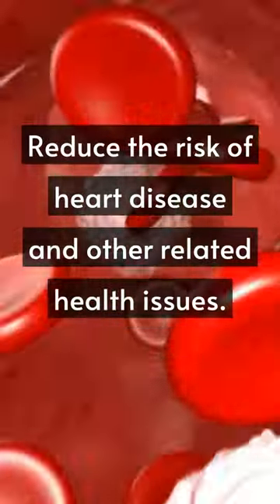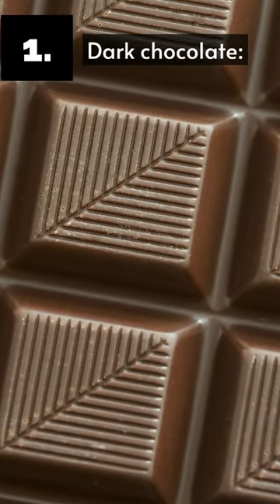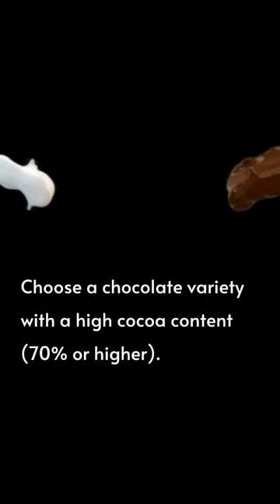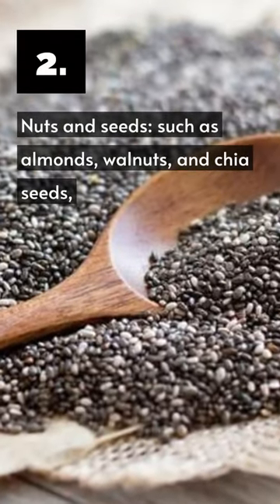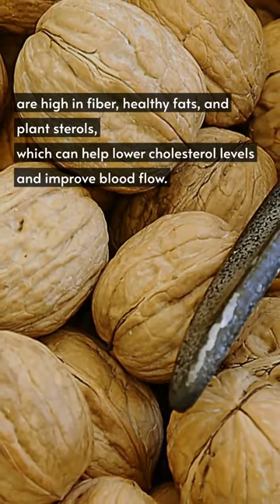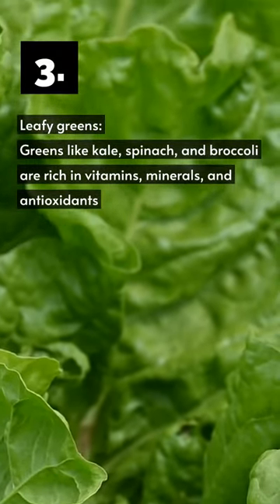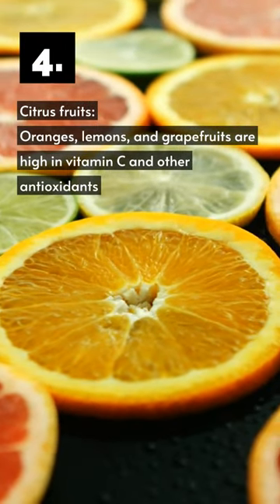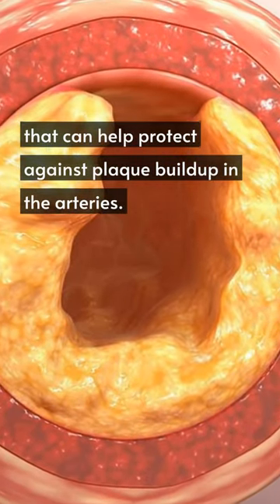Cleanse Your Arteries: Eat These 4 Foods Daily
This video is about 4 foods that help support healthy blood flow and reduce the risk of heart disease and other related health issues.

Topic Include
Best foods to cleanse your arteries
how to unclog your arteries
foods to unclog arteries